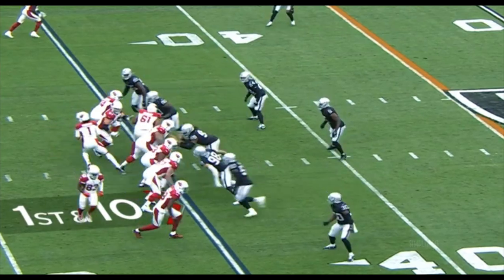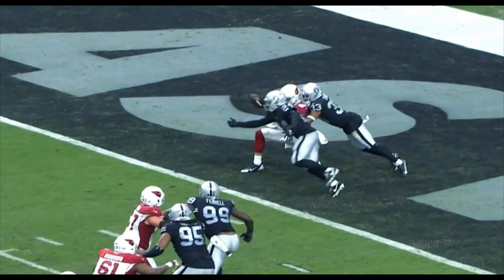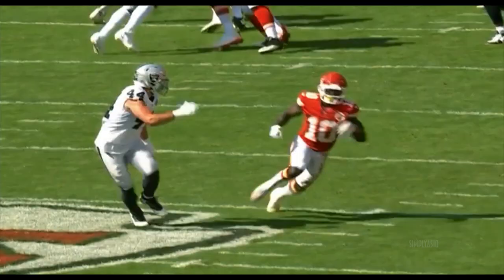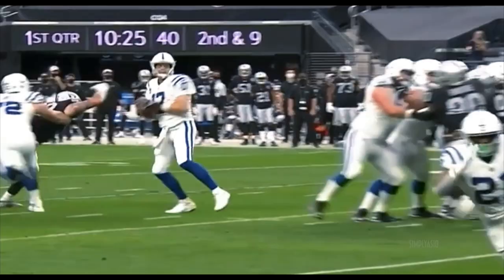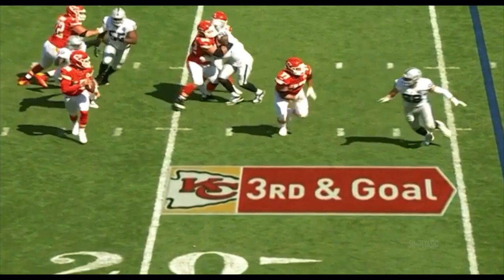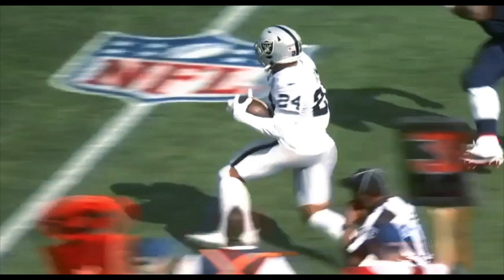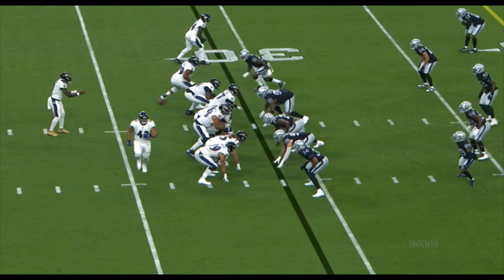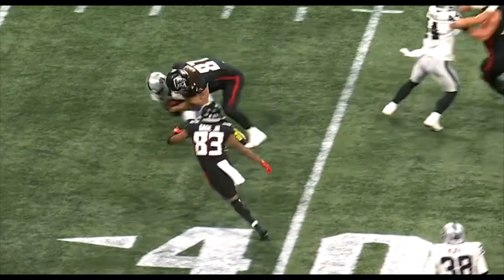Johnathan Abram Highlights (HARD HITTER) 🔥 - Welcome to the Seattle Seahawksᴴᴰ